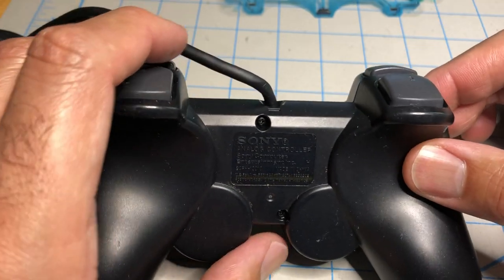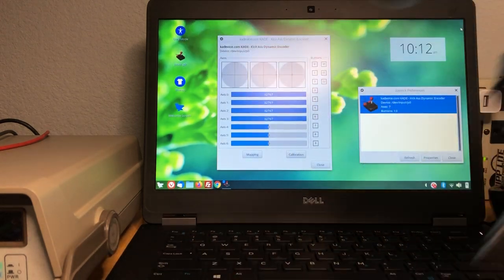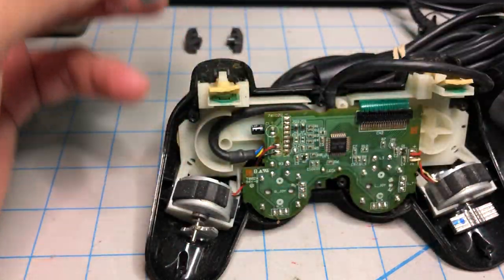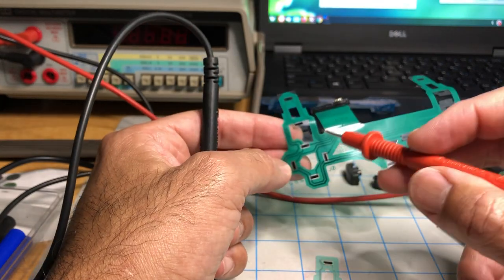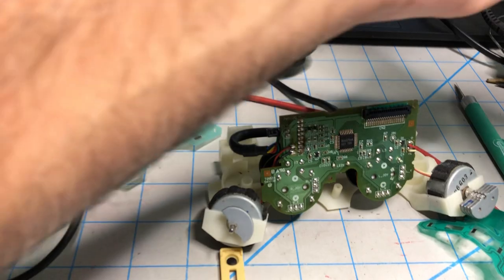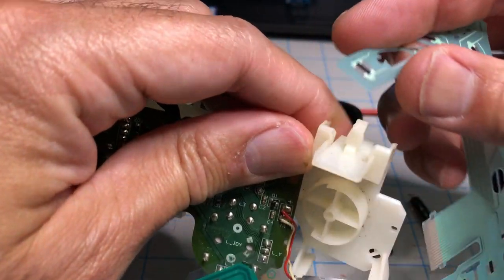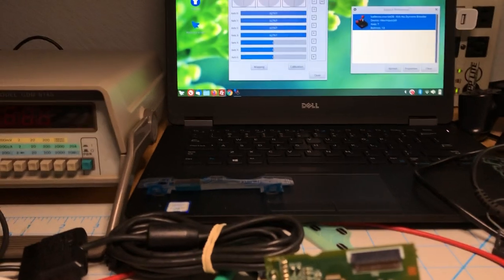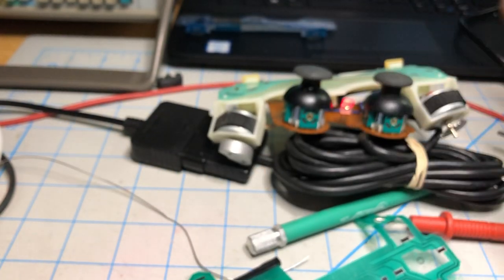PS2 Controller repair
Repair a PS2 SCHP-10010 H controller with faulty buttons